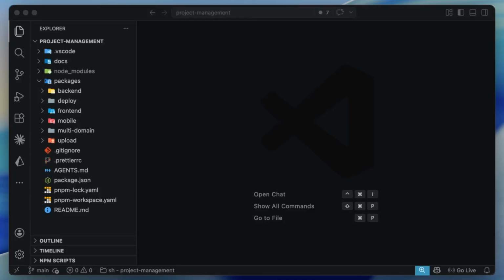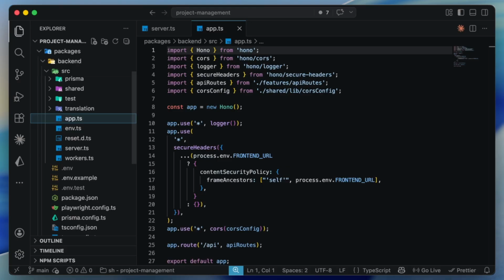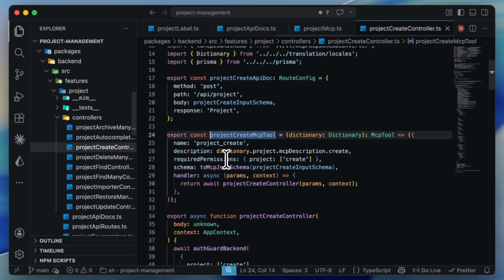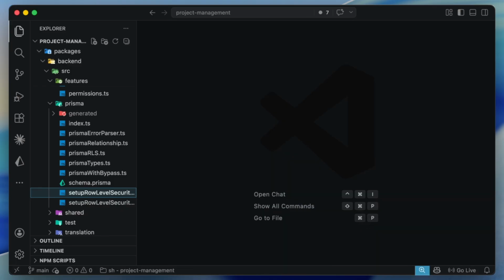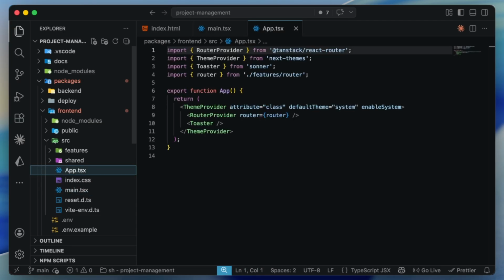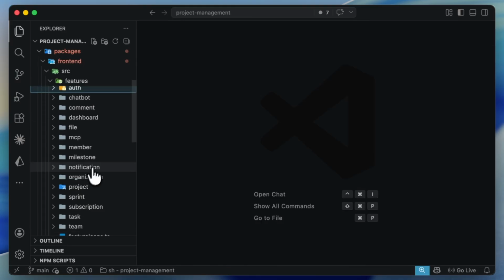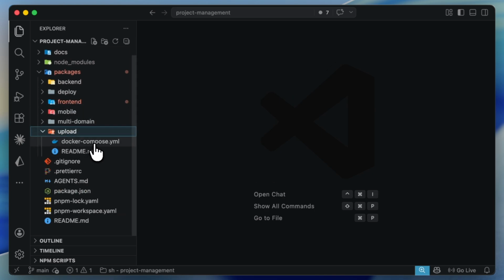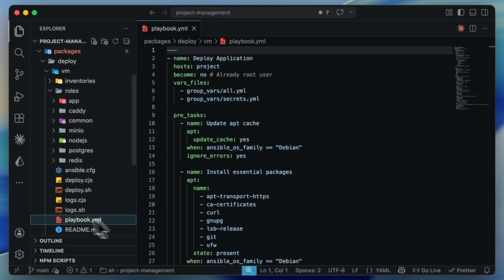ScaffoldHub — Full-stack Code Walkthrough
A deep dive into the generated codebase from ScaffoldHub's — a production-ready full stack starter for SaaS apps.

Stack
• Backend: Hono + Prisma + PostgreSQL (Row Level Security)
• Frontend: React 19 + Vite + TanStack Router + Shadcn UI
• Mobile: React Native (Expo)
• Auth: Better Auth
• Payments: Stripe subscriptions
• Storage: S3 / Better Upload
• Background jobs: pg-boss workers
• Testing: Vitest + Playwright
• Deploy: VM deploy scripts + Vercel build

Monorepo layout (pnpm workspaces)
• packages/backend — Hono API, Prisma, workers, RLS setup
• packages/frontend — React + Vite app
• packages/mobile — Expo mobile app
• packages/upload — file upload service
• packages/multi-domain — multi-tenant domain handling
• packages/deploy — VM deploy/rollback/logs